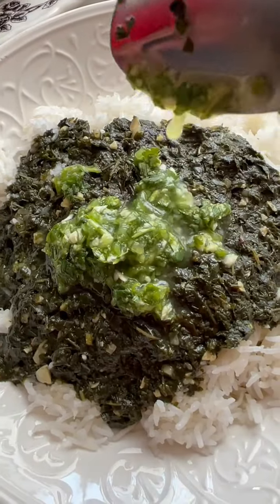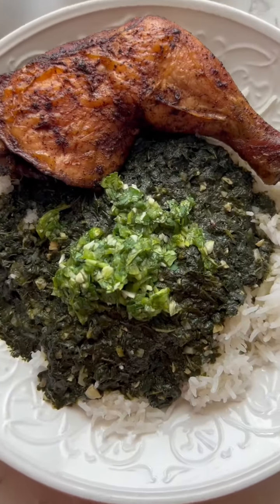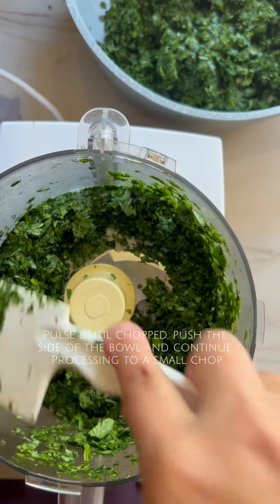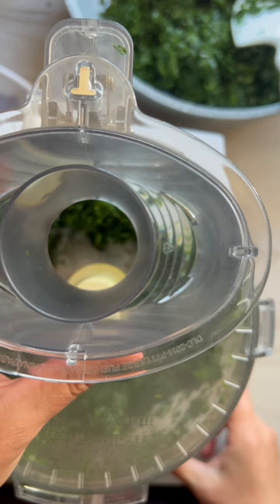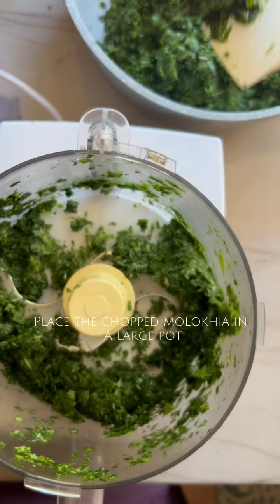How to preserve fresh molokhia/طريقة تفريز الملوخية مضمونة تضل خضرا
Preparing and preserving molokhia is a task that is performed every summer. I’m not going to lie it is time consuming but the result is well worth it.
It is a labor of love that we take pride in every time we make it for our families and guests!
I’ve used this technique for years, it helps keep the color as close as can be to the fresh molokhia. I hope you get to try and enjoy it

5 lb. Molokhia picked and washed thoroughly
1.5 cup water
1 tbs. Chicken bouillon powder
1 tbs. Salt
1 tsp. Sugar